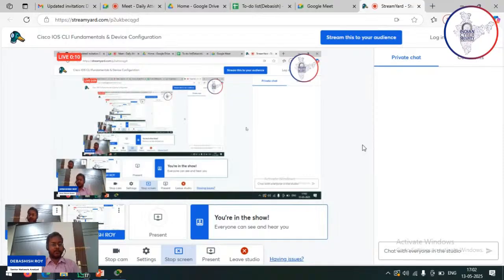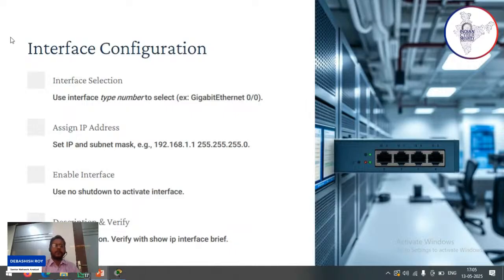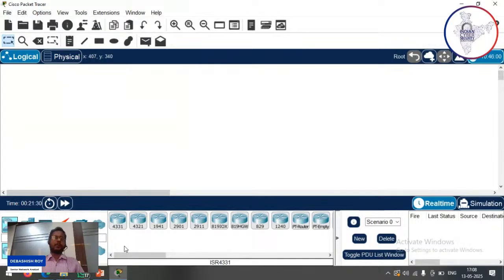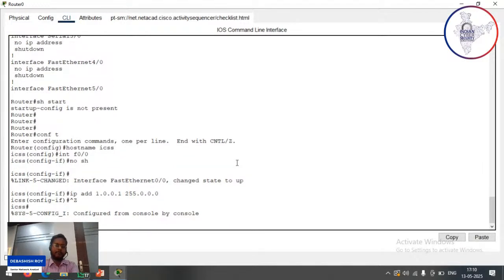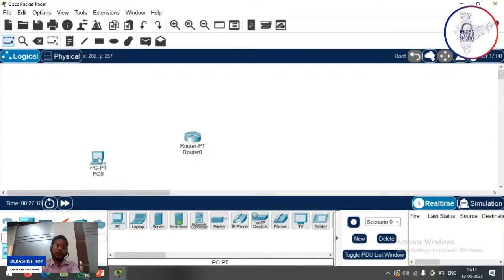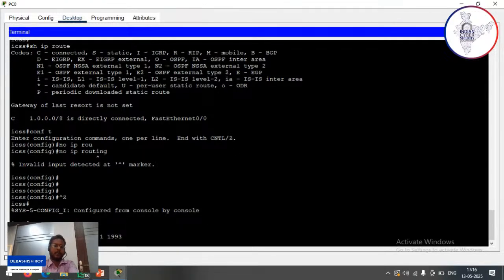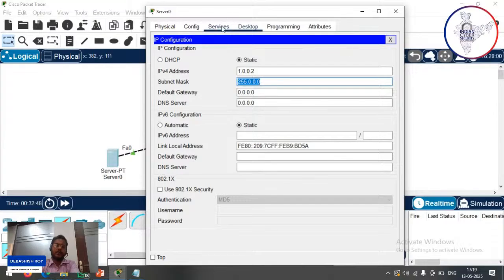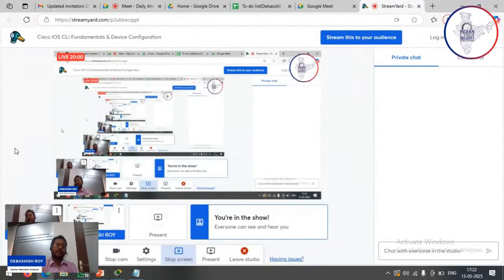Cisco IOS CLI Fundamentals & Device Configuration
This course provides a hands-on introduction to the Cisco IOS Command-Line Interface (CLI) and essential device configuration tasks. Learners will gain practical skills in navigating IOS modes, configuring IP addresses, managing interfaces, securing access, and saving configurations on Cisco routers and switches. Ideal for beginners aiming to build a strong foundation in Cisco networking.